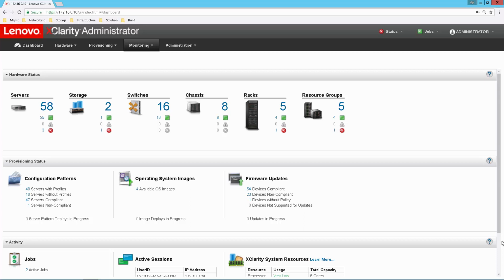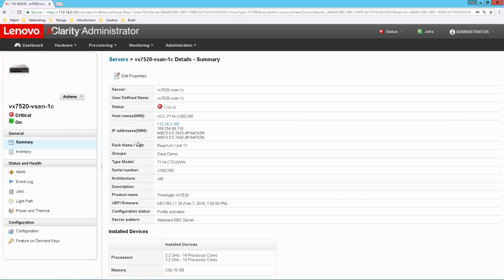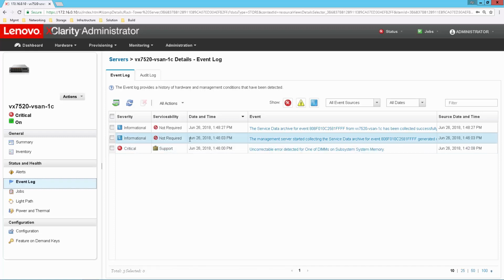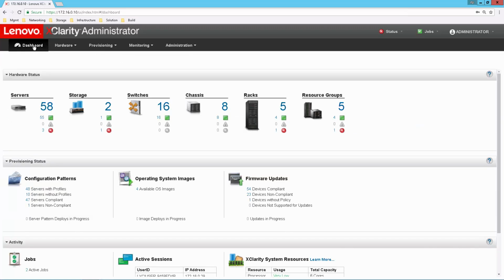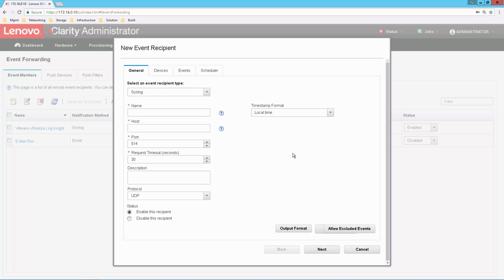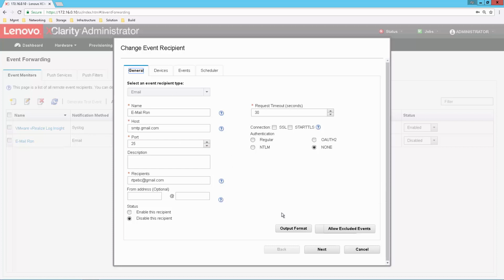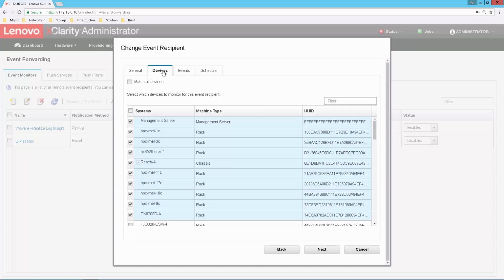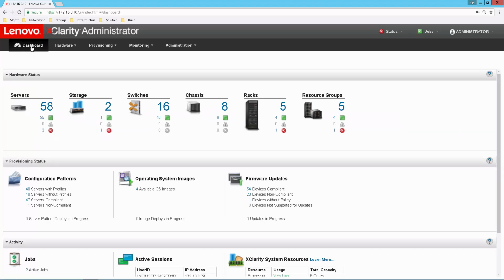Lenovo XClarity Administrator Monitoring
Administrators need to stay closely connected to the status of their infrastructure. Lenovo XClarity Administrator makes it easy to monitor system health and keep informed of any status changes or runtime issues.

Interested in learning more about Lenovo and XClarity management tools?